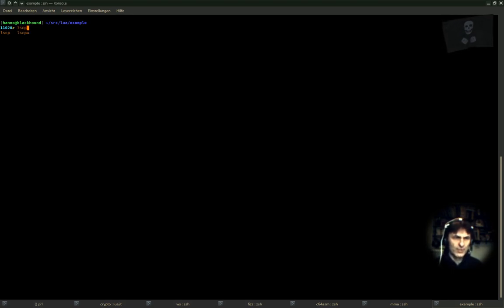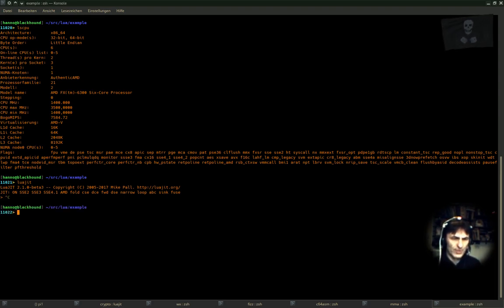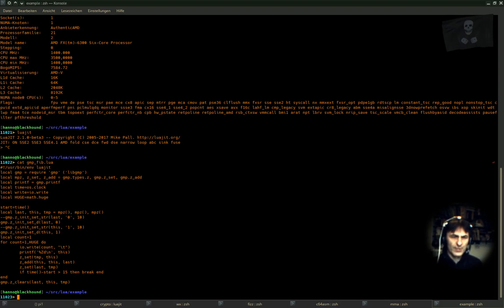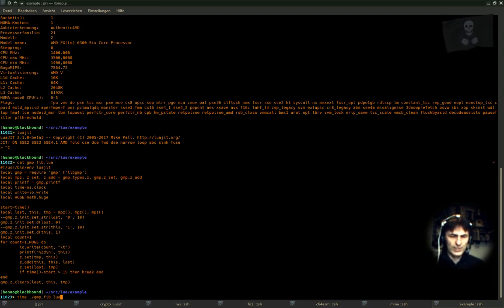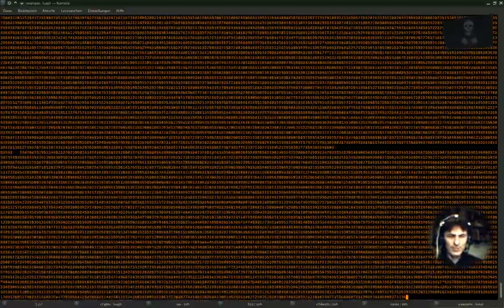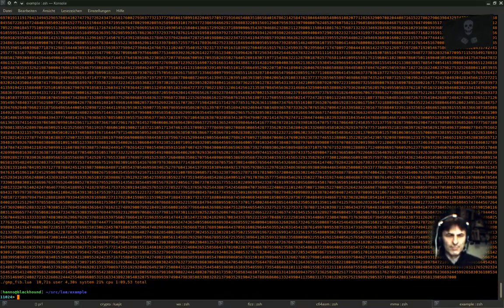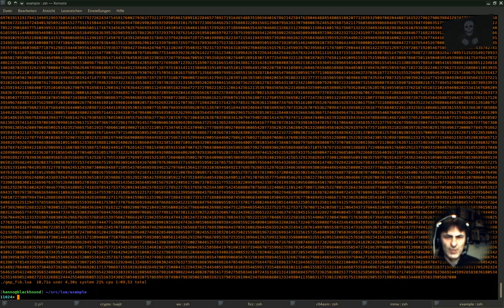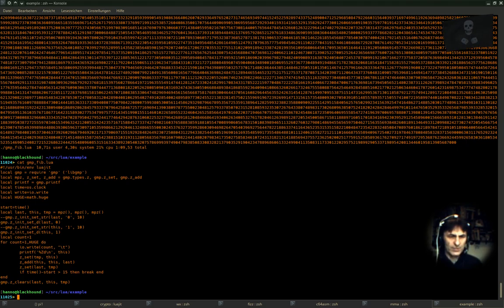Lua's (unfair) Grand Digital Computer Race Entry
Recently came across The National Museum of Computing's video on the Grand Digital Computer Race and thought I should give it a go on Lua, on my AMD FX6300 @ around 3.5-4 GHz.

This is the number of results calculated by the other machines:
3: WITCH
4: I Phone with Siri
7: Facit Calculator
16: PDP-8
38: Apple II
70: BBC Micro
1477: Windows 95 on a PC
6843: BBC Micro:Bit

Go and use the v2.1 branch for this. Much faster.
Time in the end is 10.71s user + 4.30s system=15.01 seconds